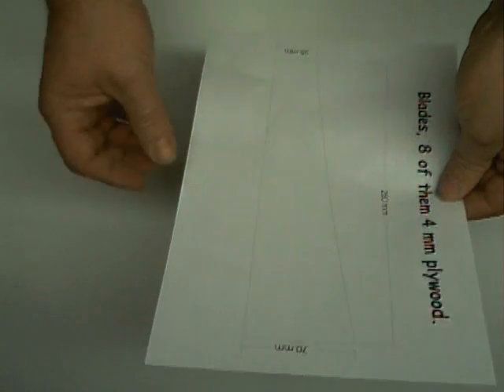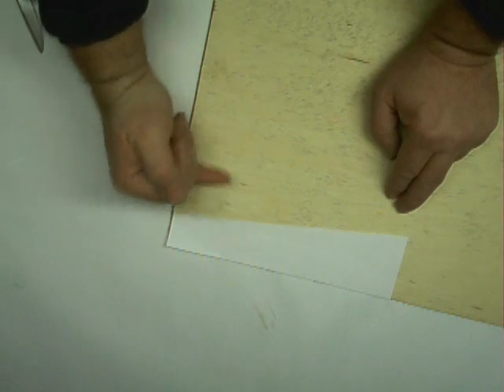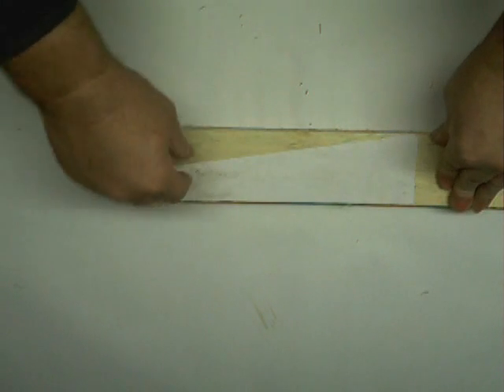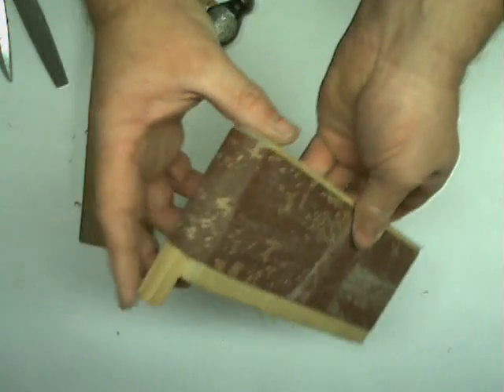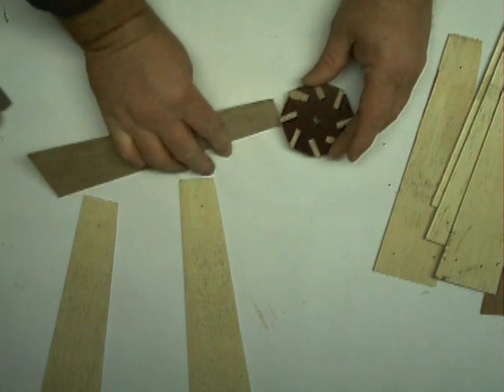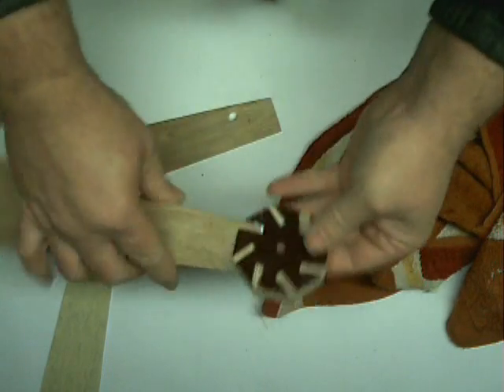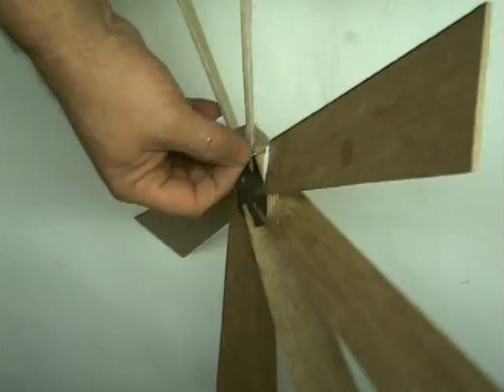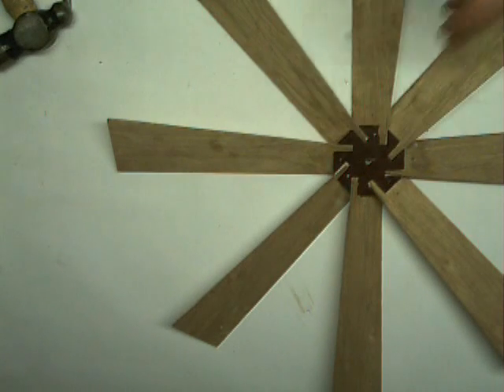Wind turbine project Blade & assembly part 2 (theDaftman)